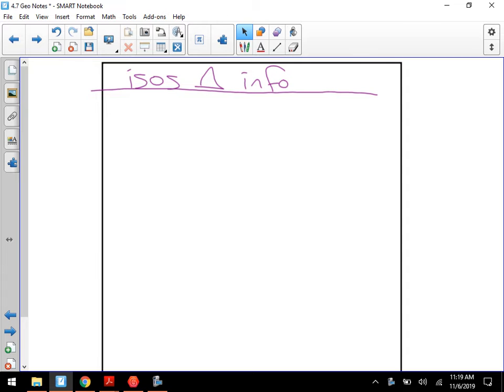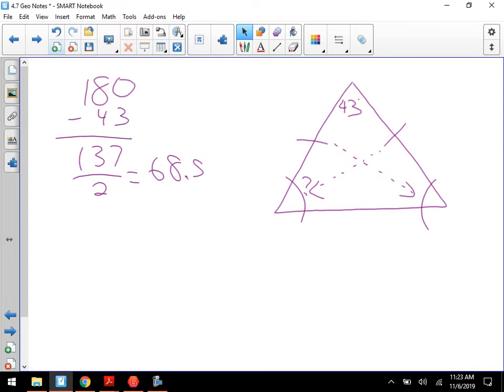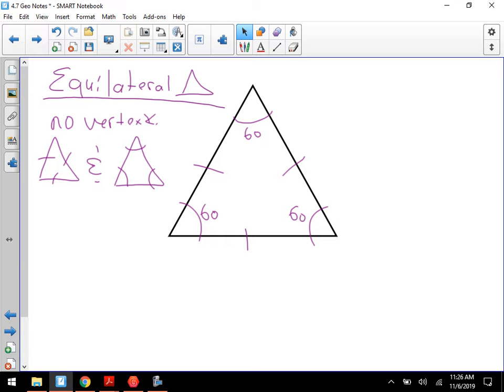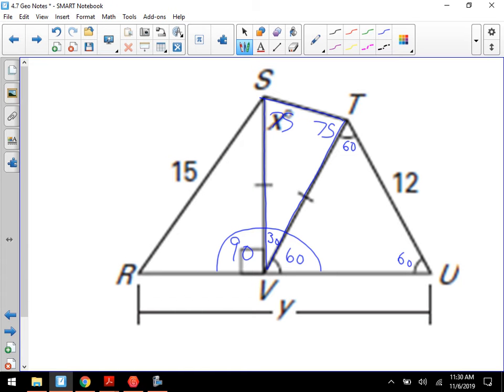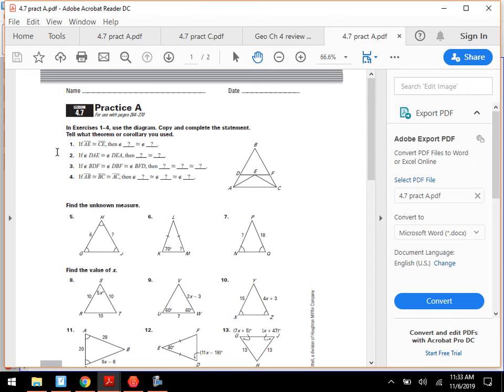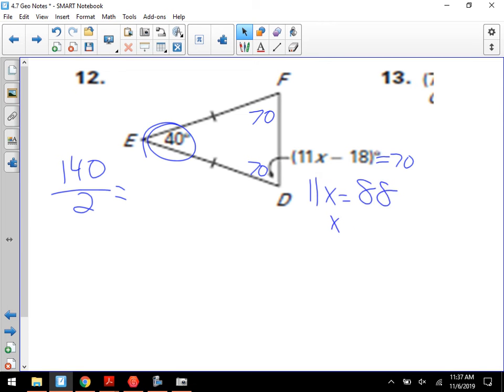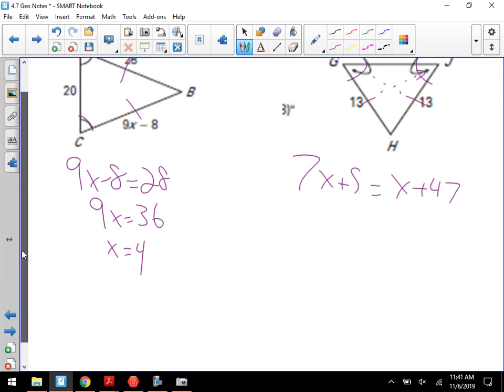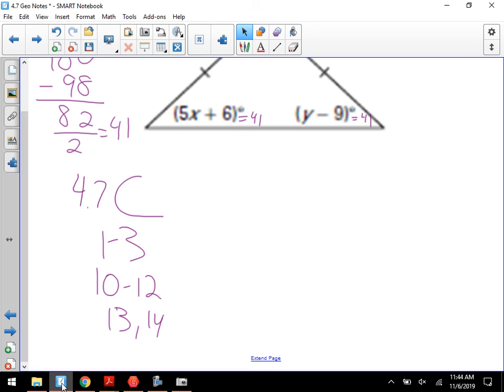November06 isos and eq triangles